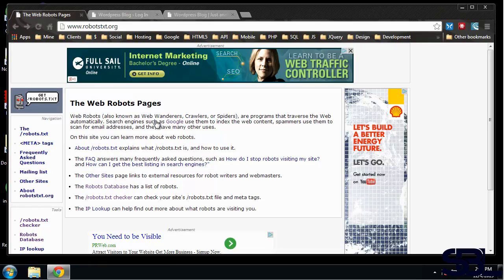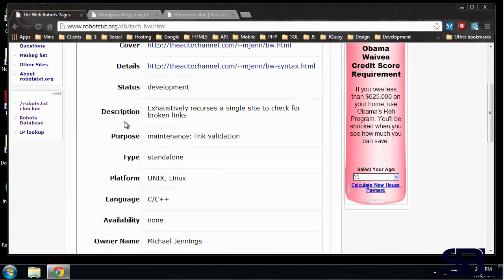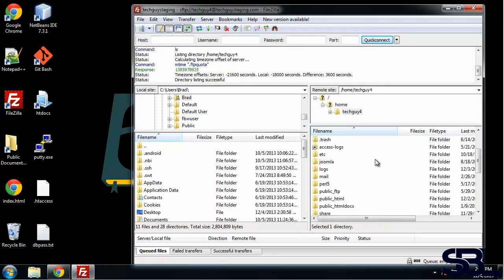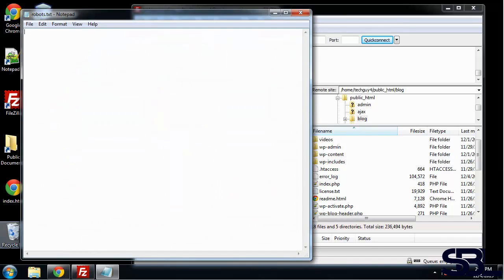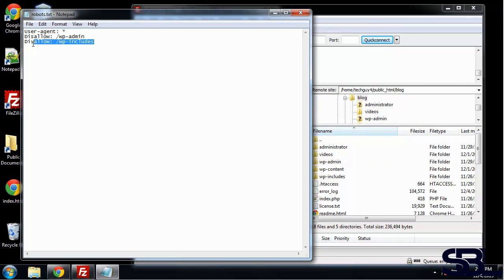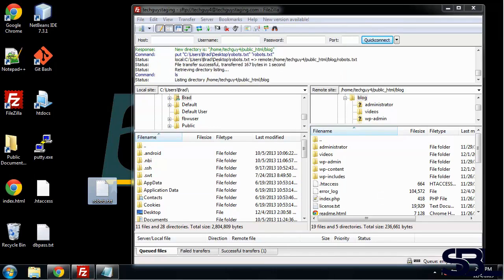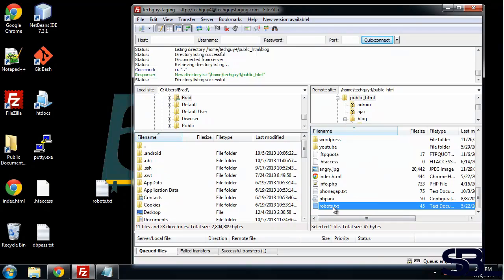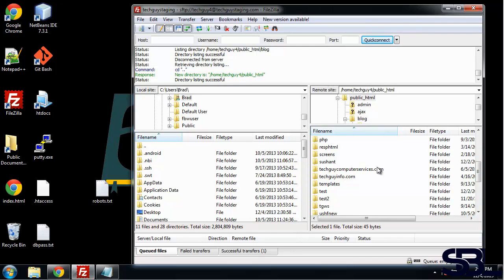WordPress SEO Robots.txt LC:3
Link for Robot.txt
Yoast SEO,
Neil Patel WordPress top WordPress SEO plugins,
SEO plugins,